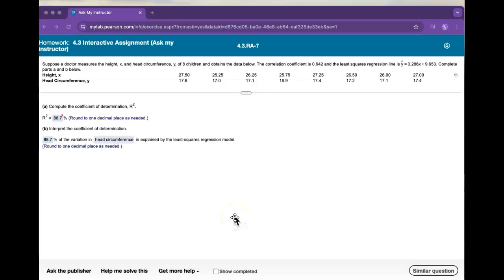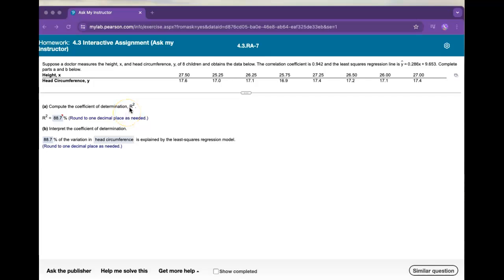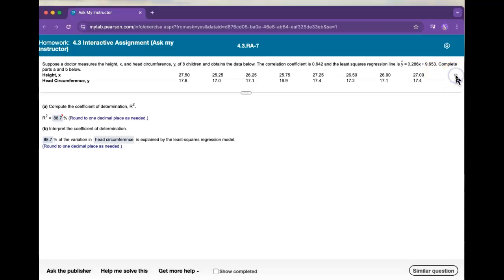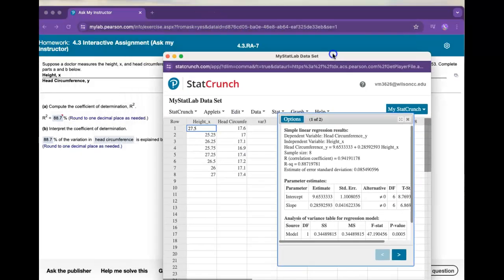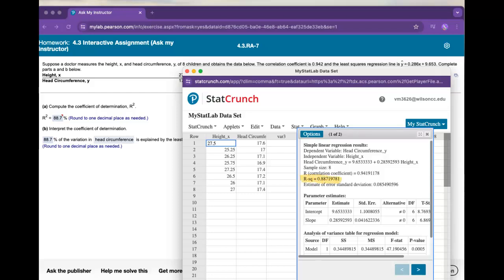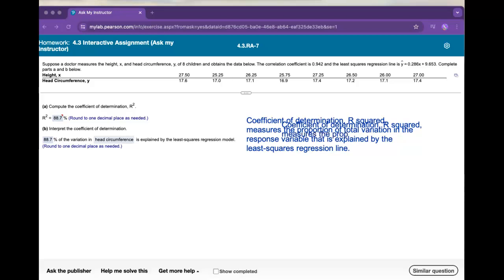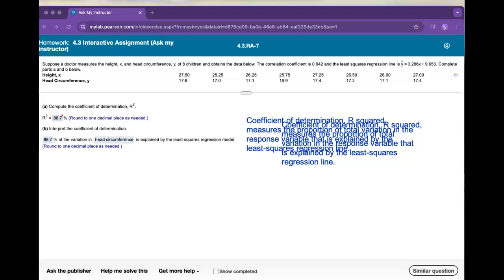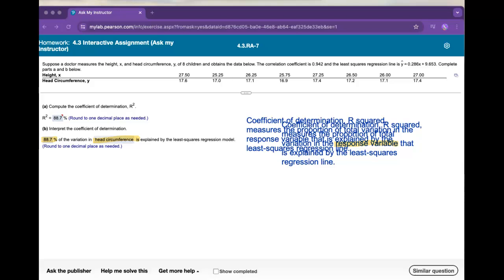MAT 152 Coefficient of determination